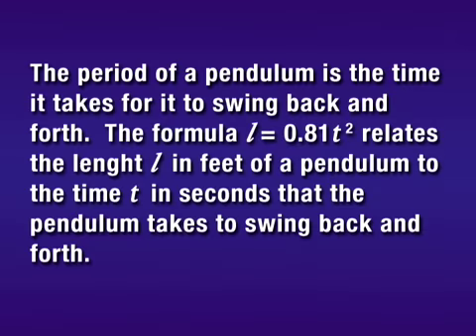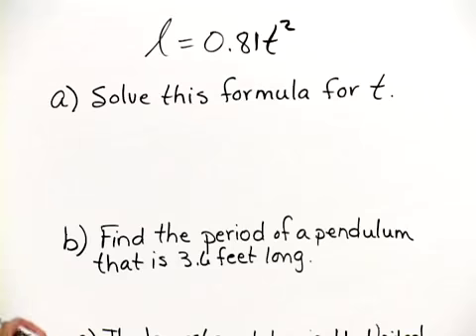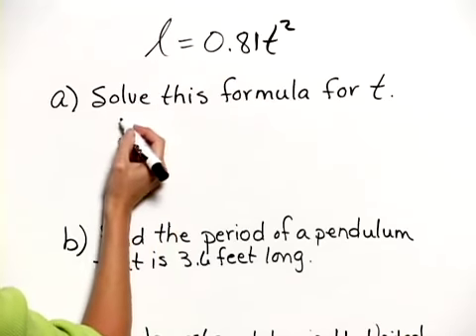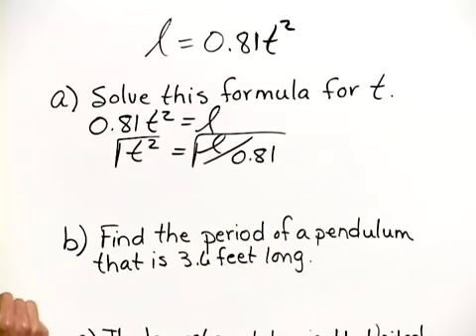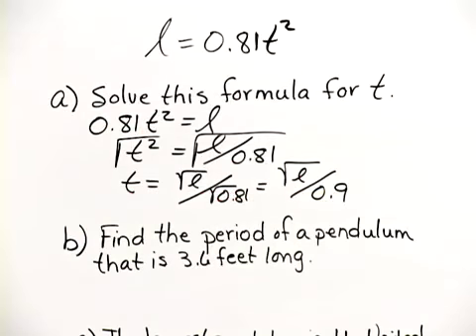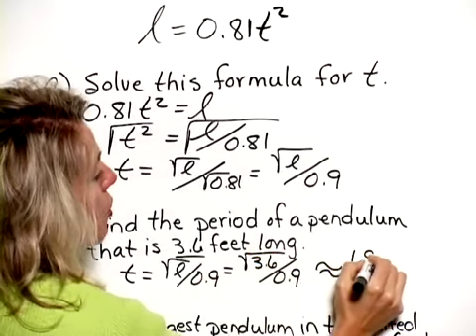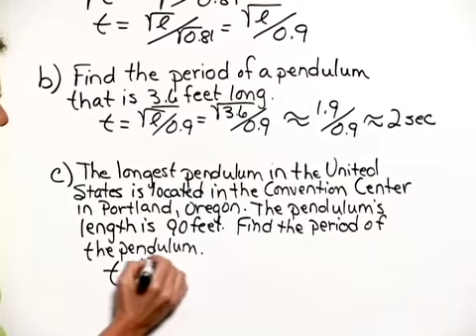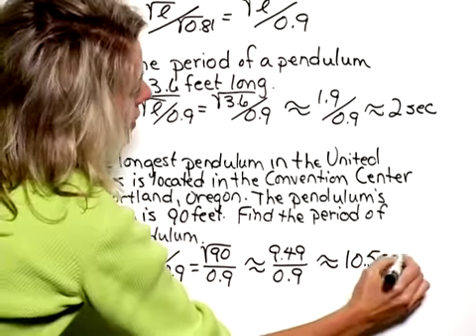Akst Introductory Algebra Ch09 Ex17